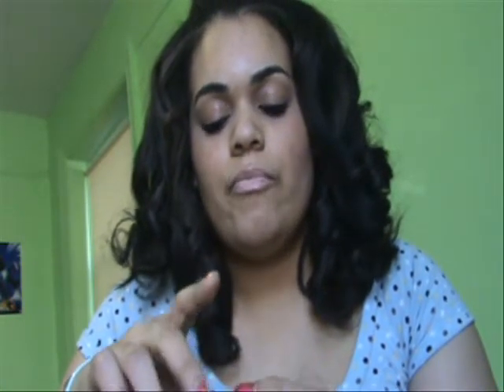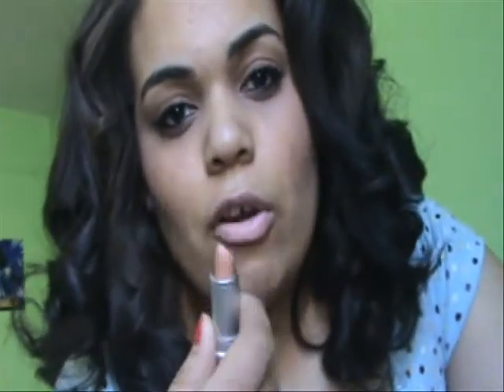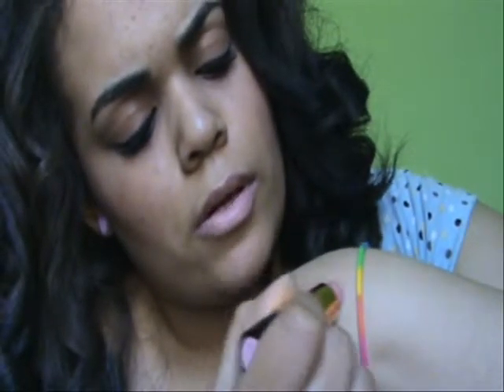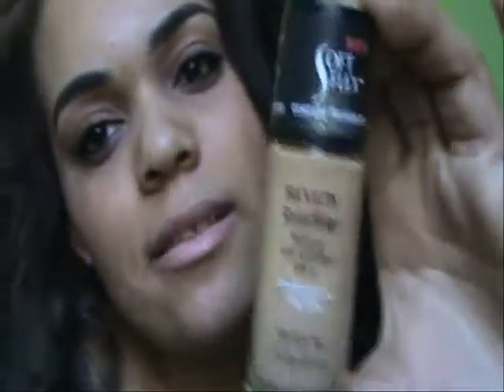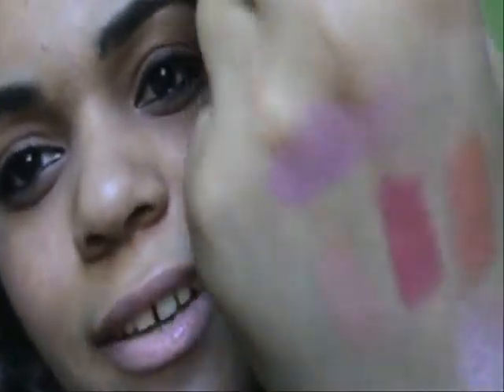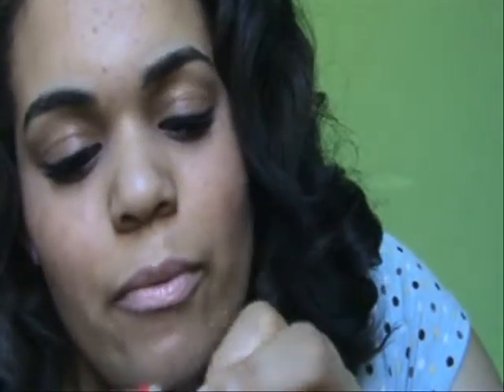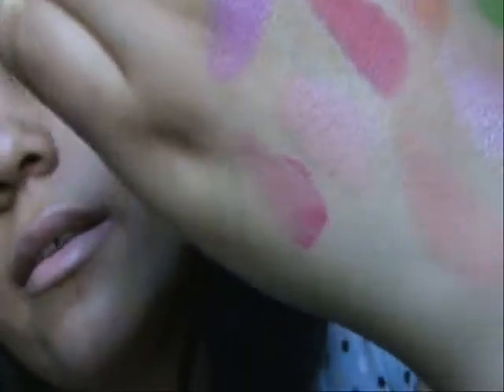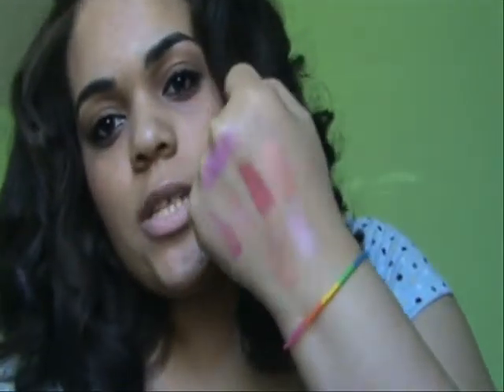Week Haul: March 15- March 21. Revlon~Mac Hello Kitty~Babyliss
This video is from a while ago, but I hope you still enjoy!! :D

I decided that from now on I will do weekly haul videos, this way they aren't too short. This weekly haul is from the week of March 15-21.

Products Shown:

*Revlon Matte Lipstick in "Nude Attitude"
*Revlon Matte Lipstick in "Pink About It"
*Revlon Super Lustrous Lipstick in "Apricot Fantasy"
*Revlon Super Lustrous Lipstick in "Silver City Pink"
*Revlon Colorstay Foundation in "Rich Tan"
*MAC Hello Kitty Blush in "Tippy"
*MAC Hello Kitty Blush in "Fun N Games"
*MAC Hello Kitty Tinted Lip Conditioner in "Popster"
*Babyliss Nano Titanium Flat Iron
*VO5 Heat Defense